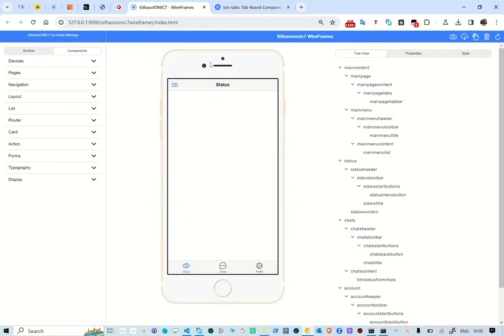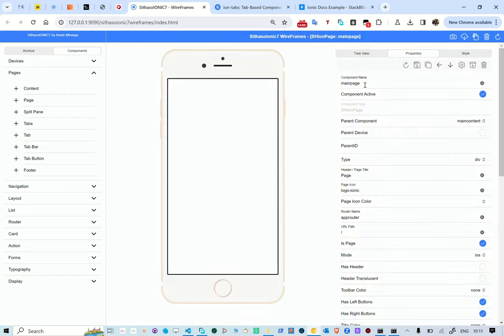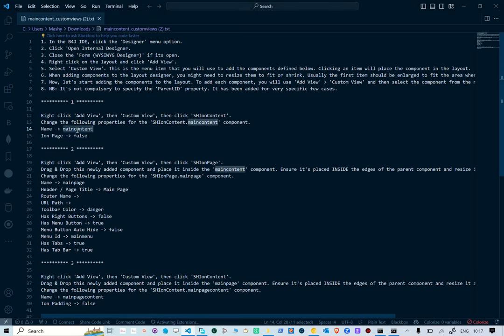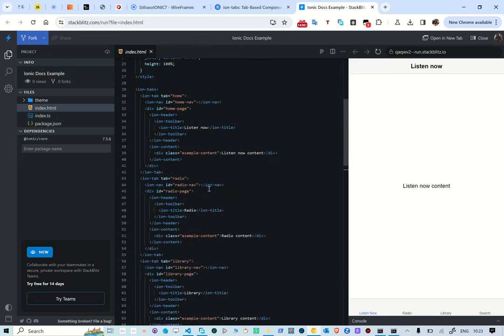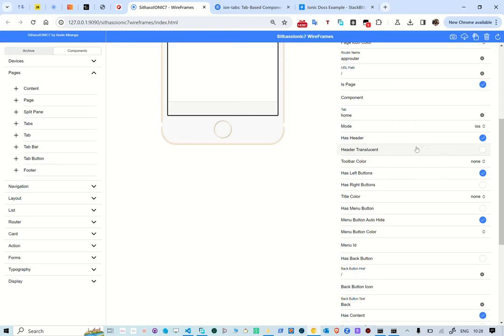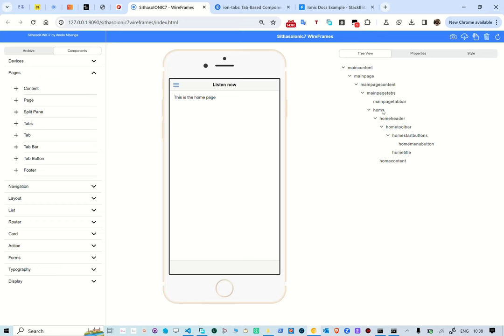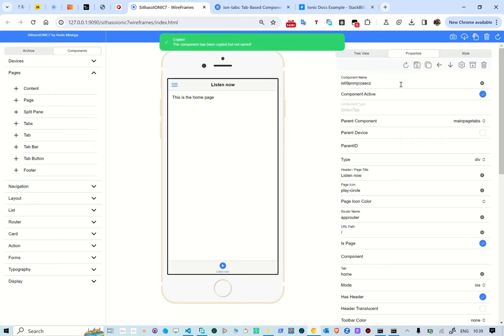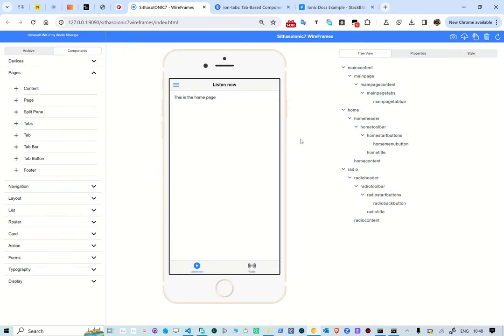SithasoIONIC7 Wireframes: A Step-by-Step Guide to Professional Ionic 7 Mobile Apps Designs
ionicframework , ionic , b4x , banano No angular . No vuejs . No

In this reel we take a look at how to use SithasoIONIC7 Wireframes to create professional Ionic7 Designs.

2. Unzip the file and then double click the run_server_9090.bat file.
3. Ensure that port 9090 is not firewall blocked.
4. Use Ionic Documentation to refer to create your Mobile App Wireframes.

You can reproduce your Mobile App by using b4x tools from Anywhere Software. The toolset we are using is called b4x, from Anywhere Software and the amazing JavaScript Transpiler named BANano.